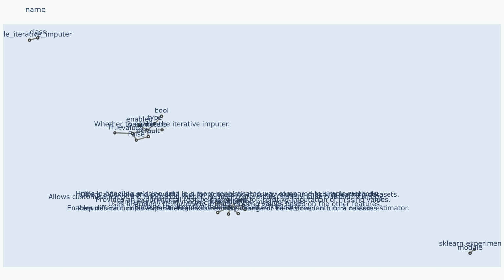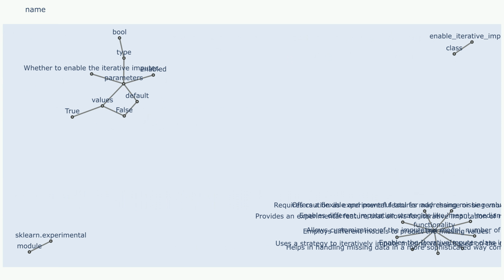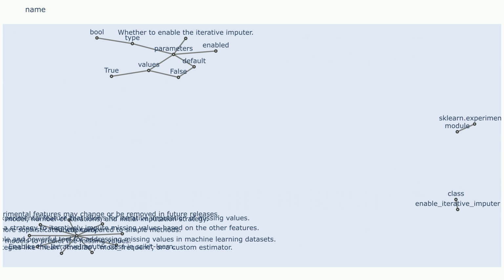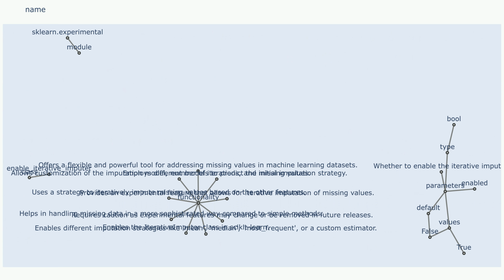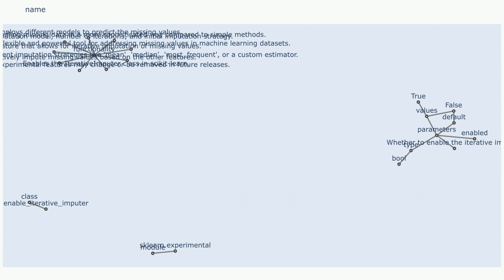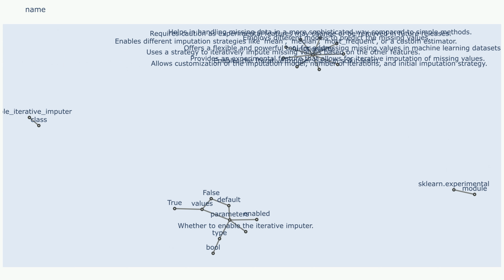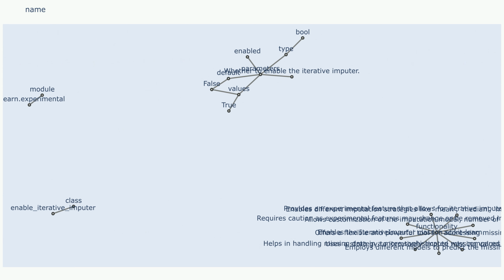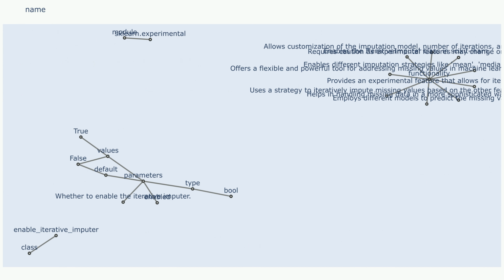10 1 name enableiterativeimputer description Experimental feature for enabling it yaml